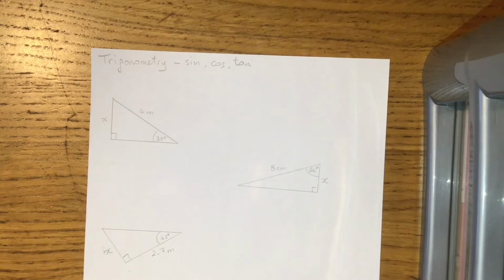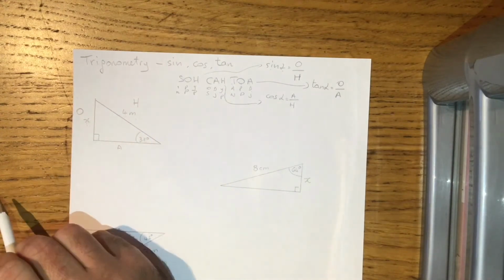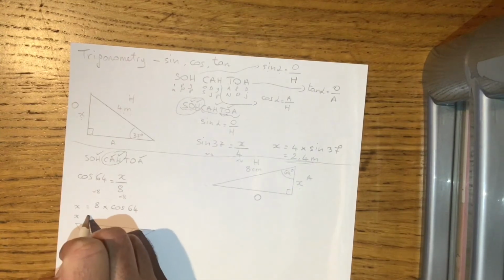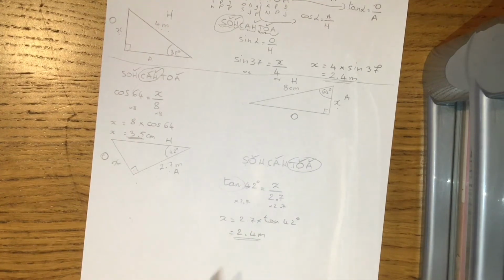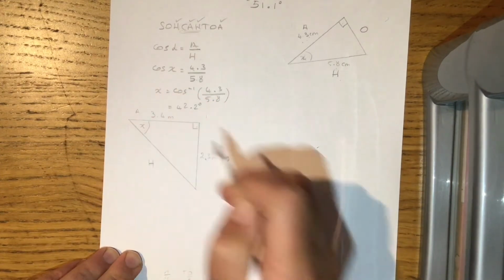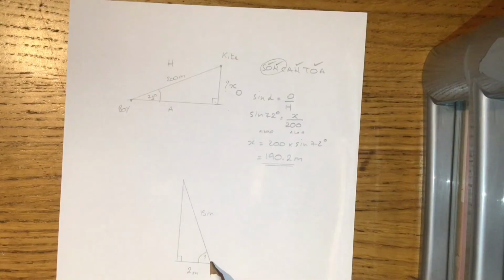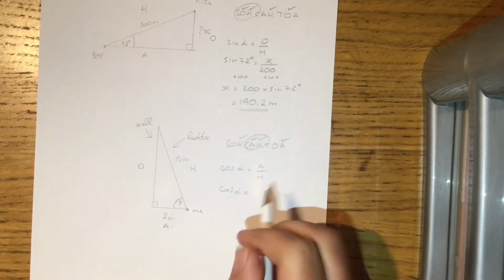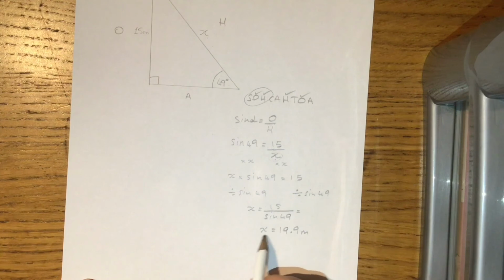Nat 4/ Nat 5/ GSCE maths Trigonometry - sine, cosine, tangent / SOHCAHTOA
This video will show a number of examples using the sine, cosine and ta gent relationship in a right-angled triangle in order to calculate a missing side or a missing angle.

It also includes worded questions and unknown as a denominator.